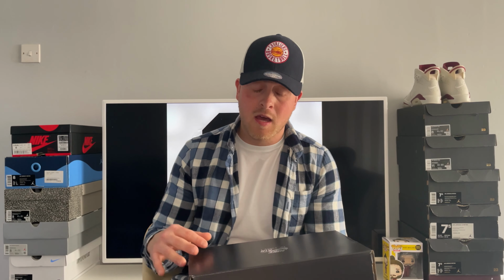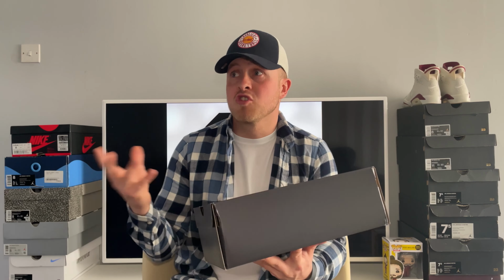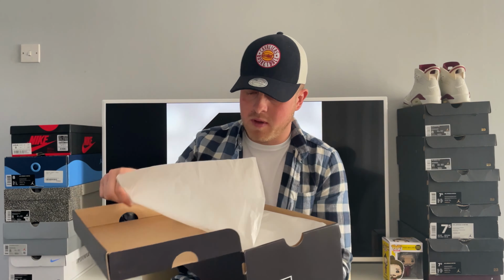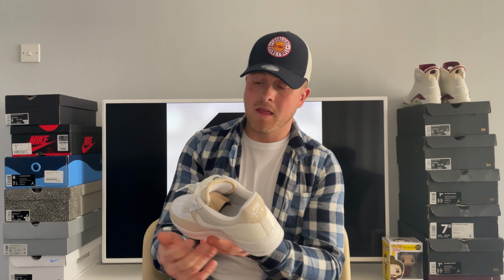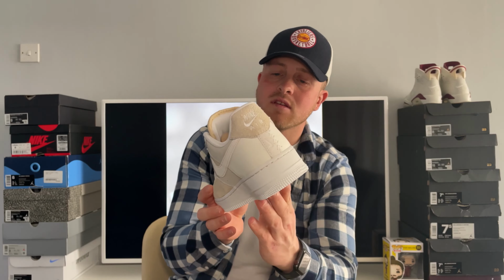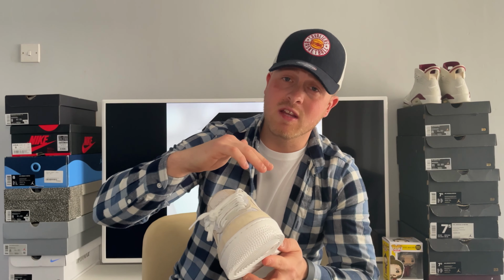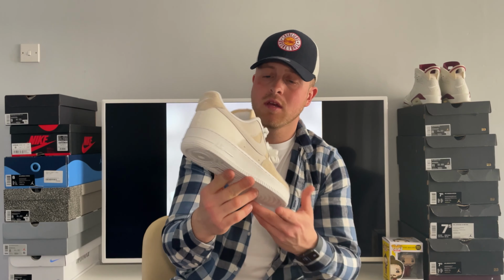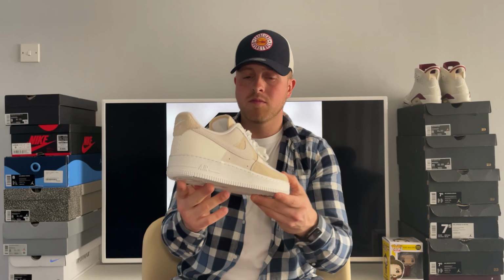🔥NIKE AIR FORCE 1 BEACH/COCONUT MILK!! I HAD TO HAVE THESE!!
In this video I show the new release Nike Air Force 1 “Beach” colourway, and share my views and opinions on them!